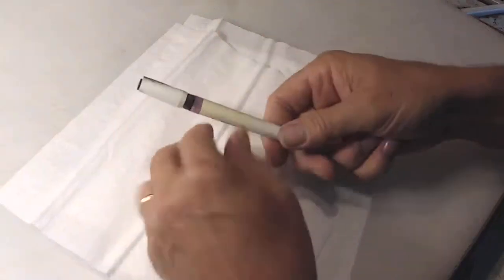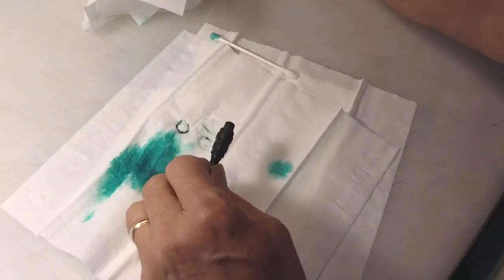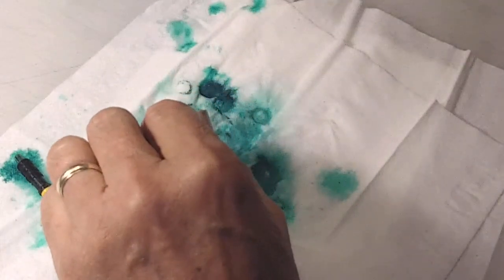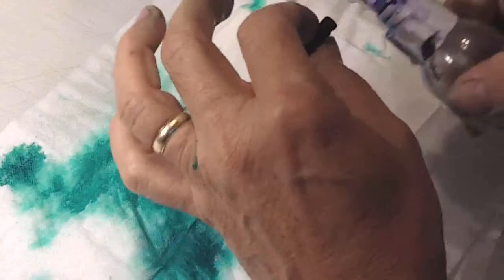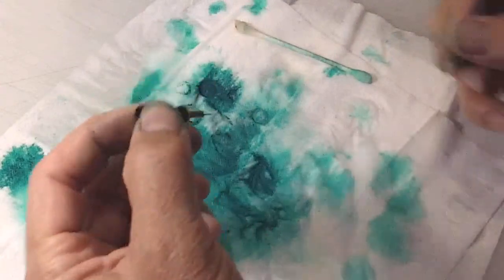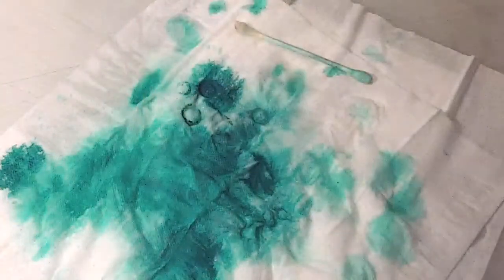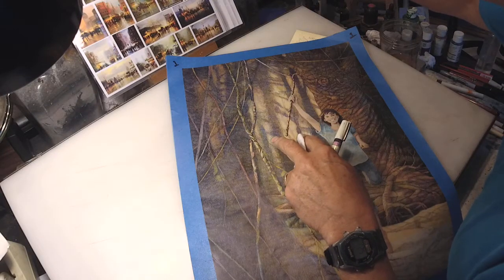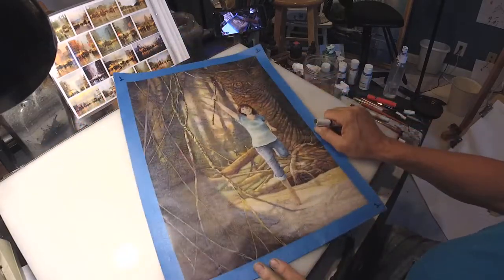Daily Art Adventure 411. Cleaning a Rapidograph Pen.